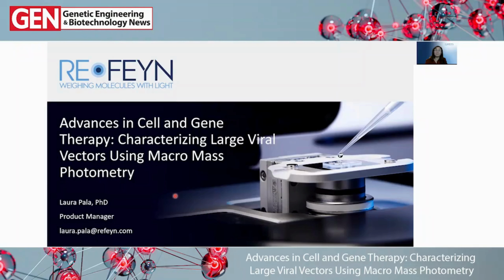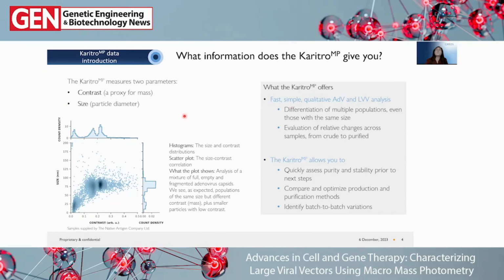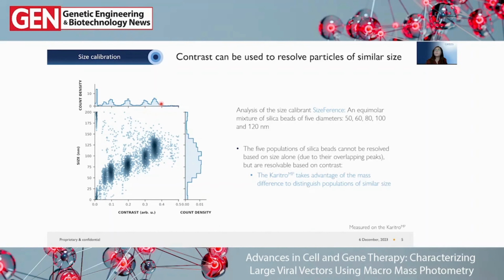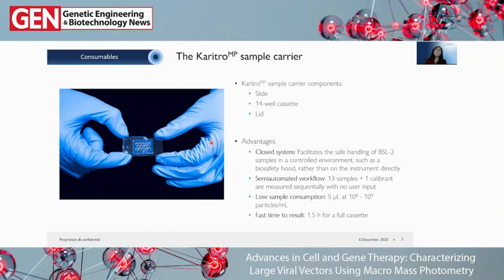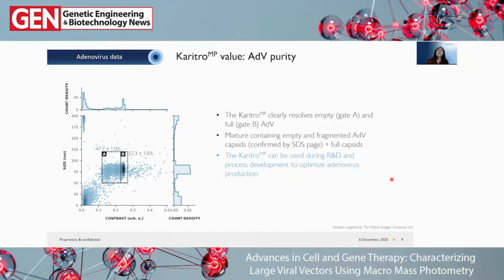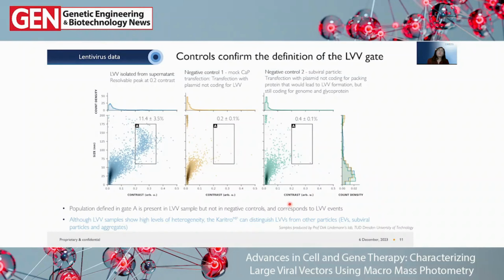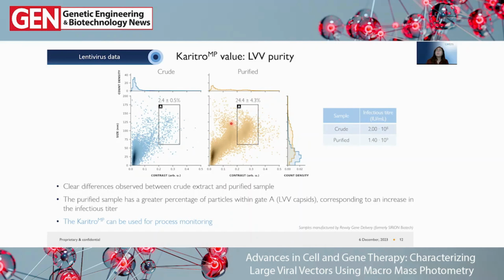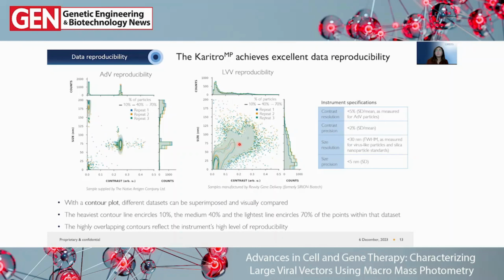Advancing Cell & Gene Therapy: Macro Mass Photometry for Viral Vectors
How can macro mass photometry enhance viral vector characterization? In this webinar, Laura Pala (Refeyn) introduces KaritroMP, a next-generation analytical instrument designed for accurate characterization of large viral vectors in gene therapy and vaccine development.

Key Takeaways from This Webinar:
How KaritroMP enables single-particle analysis of viral vectors
Case studies showcasing real-world applications in cell & gene therapy
Comparing different production & purification methods
Assessing batch-to-batch variations to ensure product quality

Mass photometry is a single-molecule, label-free analytical technique that provides real-time mass measurements of biomolecules in solution. Macro mass photometry, as implemented in KaritroMP, extends this capability to large viral vectors, enabling faster, more precise quality control in biopharma and vaccine development.